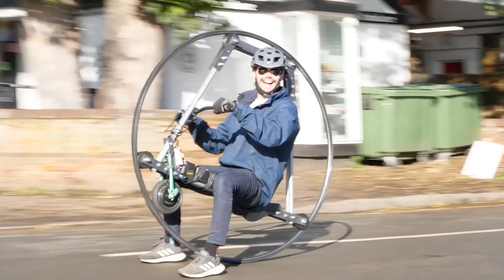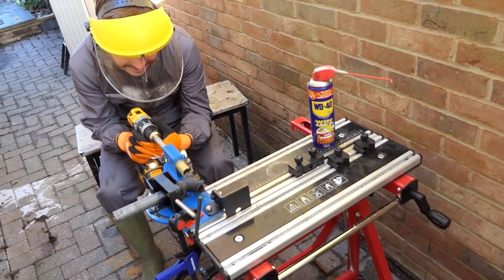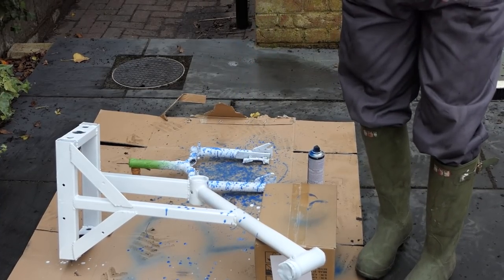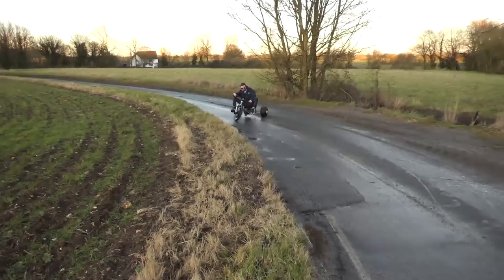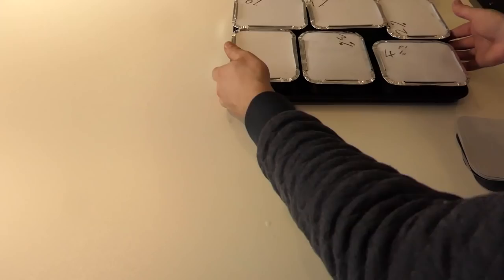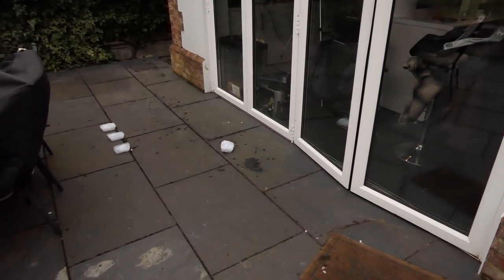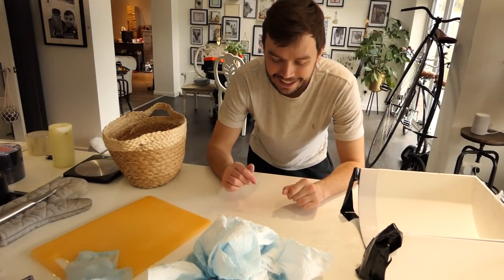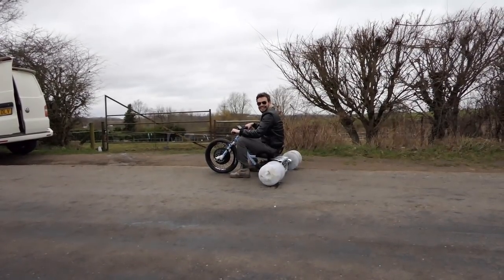Making a PYKRETE Wheel Drift Trike!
I've wanted a drift trike for a while now.

So.

I used ice to make it really cool. Ok ill stop.

See how I got on with another crazy project.